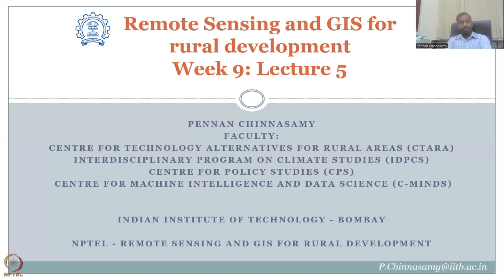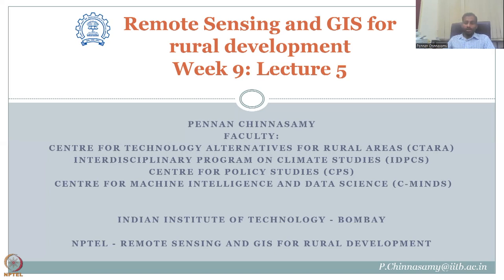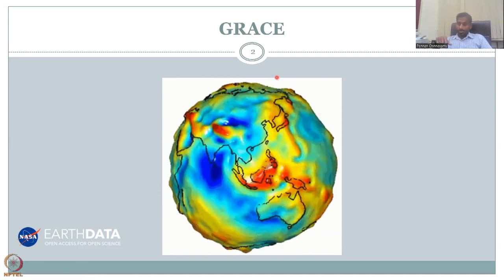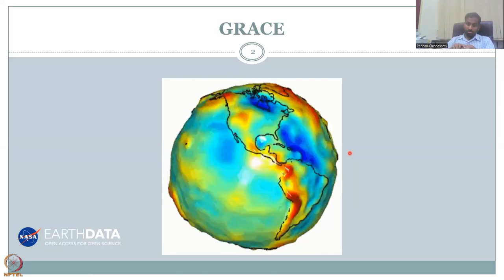Week 9 : Lecture 45 : Methods for Crop Statistics using Remote Sensing data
Lecture 45 : Methods for Crop Statistics using Remote Sensing data